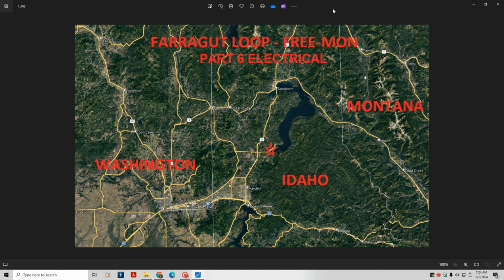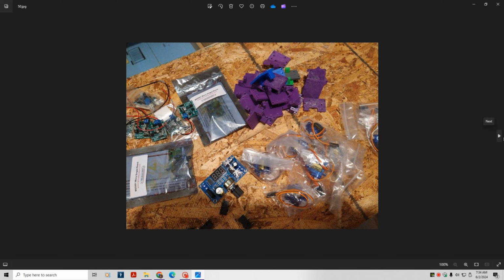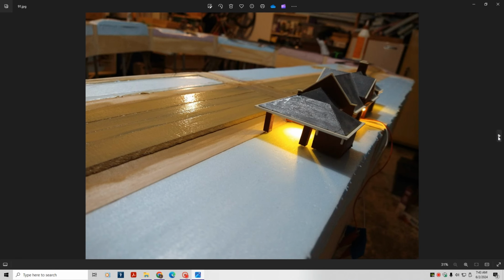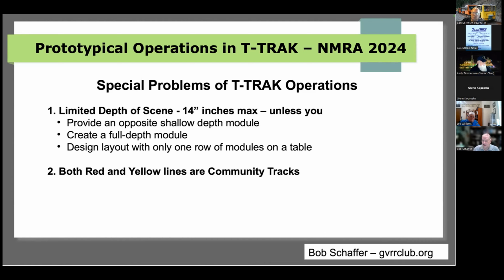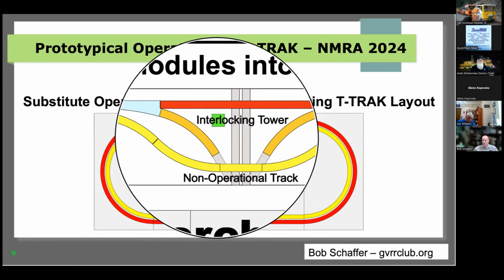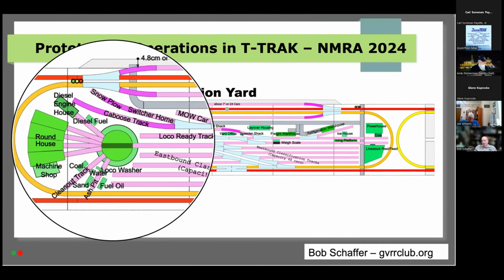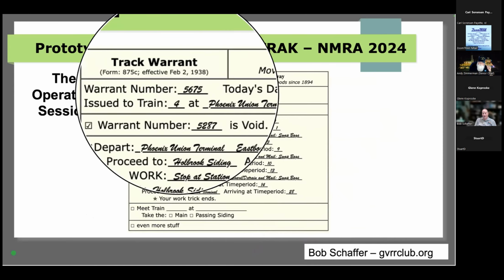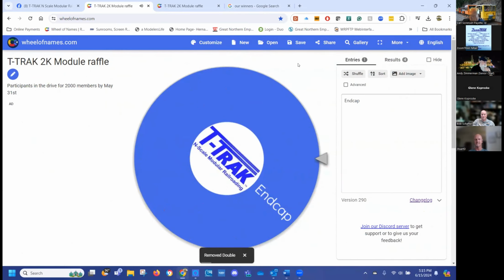June 2024 ZoomTRAK Episode 46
0:00:00     NRail Channel Metrics, Links, Credits & ZoomTRAK Chapter Menu
0:01:08    NRail Partners
0:01:16    Introduction by ZoomTRAK Host John Doehring
0:02:28    Partner Announcement by Bruce Alcock
0:03:17    Spotlight - T-TRAK by Denniston and Big Bend Model Railroad Association produced by Andy Zimmerman
0:06:29      Farragut Loop Part 6 - Free-moN Electrical by Lee Calkins
0:28:34      Prototypical Operations in T-TRAK by Bob Shafer
1:08:54     Facebook Drawing Winners by Andy Zimmerman
01:16:30     Wrap Up & Credits